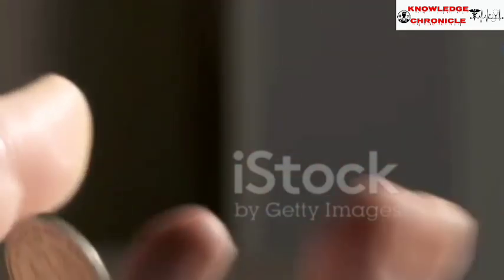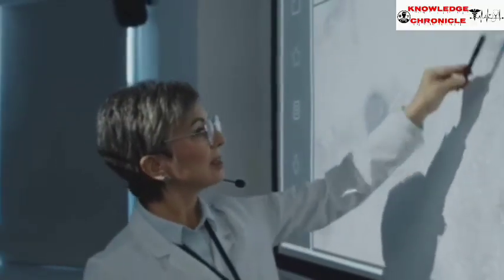Polygenic Inheritance & Pleiotropy with Real-Life Eg.. One Trait, Many Genes & One Gene, Many Traits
⚕️How One Trait is Controlled by Many Genes & One Gene Affects Many Traits | Polygenic Inheritance & Pleiotropy Explained!

🩺Have you ever wondered why people don’t come in just two fixed heights – tall or short – but rather in a wide range? Or how a single gene can affect completely different traits, like intelligence and skin color?
Well, today we’re going to explore two fascinating genetic concepts: Polygenic Inheritance and Pleiotropy.
These ideas go far beyond Mendel’s basic experiments with pea plants. And trust me, by the end of this video, you’ll be amazed at how complex, yet beautifully organized, genetics truly is.

PART 1 POLYGENIC INHERITANCE

Let’s start with Polygenic Inheritance.
Now, we all know that Gregor Mendel laid the foundation of genetics with his work on pea plants. He explained traits like flower color – purple or white, tall or short – which were controlled by a single pair of alleles, meaning a single gene with dominant and recessive versions.

But here's the twist: Most traits in real life aren’t that simple.
Take human height, for example. We don’t just see tall or short people. Instead, there's a smooth continuous variation – from very short to very tall and everything in between.
This pattern happens because more than one gene controls the trait. When a trait is governed by multiple genes, it is known as Polygenic Inheritance. The word "poly" means many, and "genic" means genes. So, polygenic = many genes working together.

Examples of polygenic traits:

Human height

Skin color

Eye color

Intelligence

Weight

These traits don’t follow simple Mendelian ratios. Instead, they form a bell-shaped curve in a population – with most individuals having intermediate forms and fewer individuals at the extremes.

Let’s understand skin color in detail – a classic polygenic trait:
Imagine there are three genes involved – let’s call them A, B, and C.

Each gene has two alleles: a dominant one capital letter: A, B, C and a recessive one small letter: a, b, c.

Dominant alleles contribute to darker pigmentation, and recessive alleles contribute to lighter skin.

So, someone with AABBCC – that is six dominant alleles – will have the darkest skin tone.

Someone with aabbcc – six recessive alleles – will have the lightest skin tone.

And combinations like AaBbCc, which have three dominant and three recessive alleles, will result in intermediate skin tones.

Now here’s something even more interesting:
Each dominant allele adds to the intensity of the trait, so their effects are additive. That means, the more dominant alleles you have, the stronger the expression of the trait. This is why the range of possible skin tones is so vast.

And guess what? It’s not just genes at play – environmental factors like sun exposure, nutrition, and health also influence the final outcome. So, polygenic inheritance is a beautiful blend of nature and nurture.

Quick Summary of Key Points for Polygenic Inheritance:

Multiple genes control one trait.

Traits show continuous variation.

Effects of alleles are additive.

Examples: Height, skin color, intelligence.

Influenced by environment too.

PART 2. PLEIOTROPY

Now let’s flip the coin.
While polygenic inheritance is many genes affecting one trait, pleiotropy is the opposite:
One gene influencing multiple traits.

The term comes from Greek – "pleio" means more, and "tropy" means turning or changing. So, pleiotropy refers to a single gene having multiple effects on an organism's phenotype.

Let’s break it down with a real-world example:

One of the most well-known examples is a genetic disorder called Phenylketonuria, or PKU.
This condition is caused by a mutation in a single gene – the gene that codes for an enzyme called phenylalanine hydroxylase. This enzyme breaks down an amino acid called phenylalanine, which we get from our diet.

But in PKU patients:

The enzyme doesn’t work properly, so phenylalanine accumulates in the body.

This leads to multiple symptoms, including:

Mental retardation due to brain damage

Reduced skin and hair pigmentation because phenylalanine also helps produce melanin

Developmental delays and seizures

So here’s the amazing part:
One damaged gene causes one important enzyme to stop working, which affects many body parts and traits. This is how pleiotropy works.